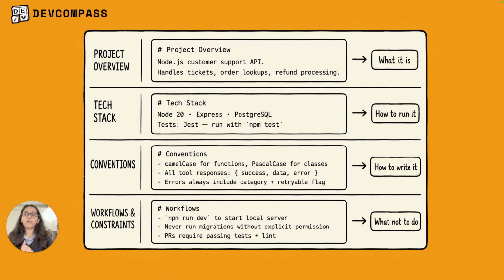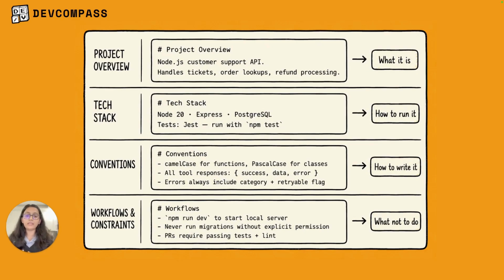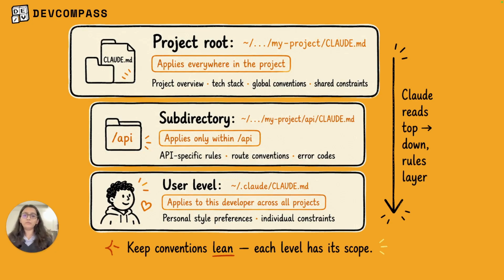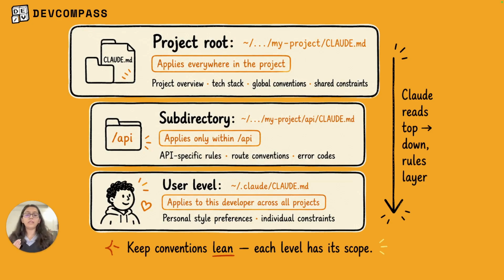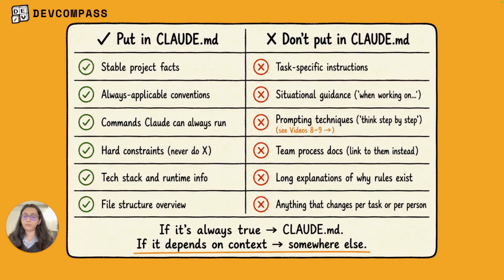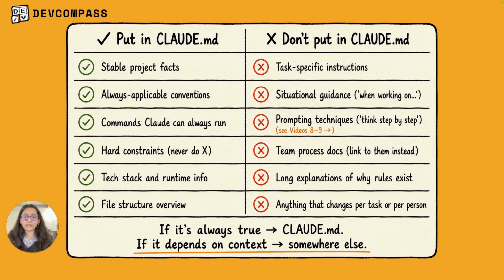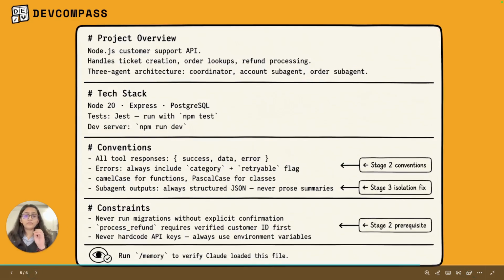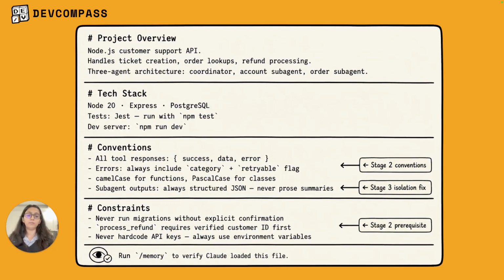#18 CLAUDE.md Explained | DevCompass | Claude Certified Architect Prep Cohort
Without CLAUDE.md, every developer's Claude Code session starts with no knowledge of your project. It doesn't know your tech stack, your naming conventions, your testing approach, or your deployment process. Each developer has to explain it manually or get inconsistent help.
CLAUDE.md is how you fix that. It's a file you commit to your repository that Claude Code reads automatically at the start of every session. Every developer on your team, every CI run, every automation works with the same Claude, with the same context.
What you'll learn:

The four sections of CLAUDE.md: project overview, tech stack, conventions, and workflows
The hierarchy: project root, subdirectory, and user-level files that layer on top of each other
What belongs in CLAUDE.md vs what doesn't: stable facts vs task-specific instructions
How to codify structured error responses and multi-agent conventions from earlier stages
The verification command to confirm Claude loaded the file in your session

If you're working with Claude Code as a team, CLAUDE.md is what makes the difference between every developer getting inconsistent help and everyone working with a Claude that knows your codebase.